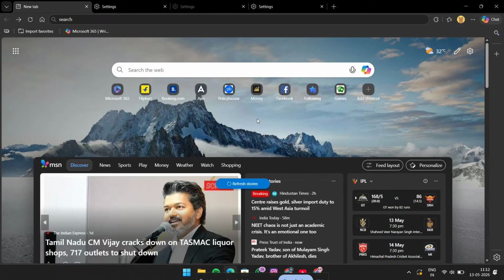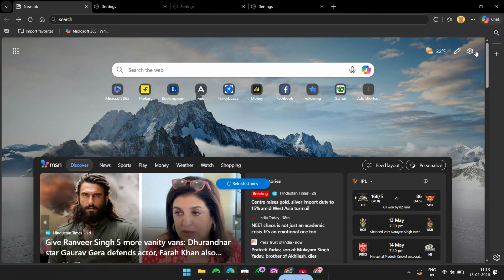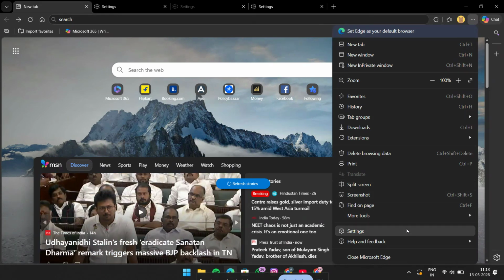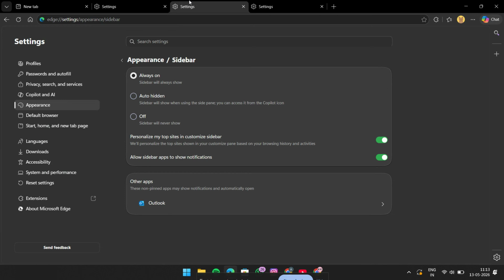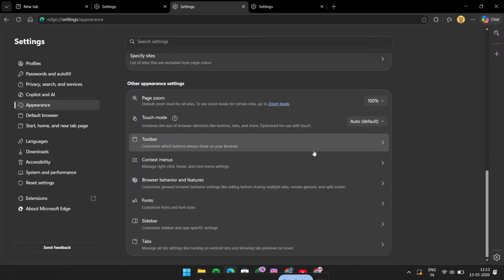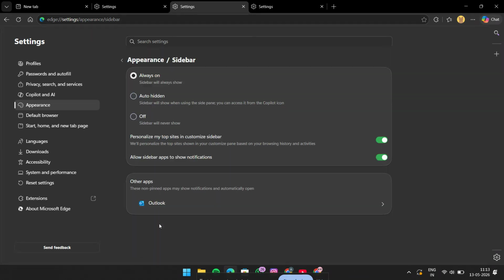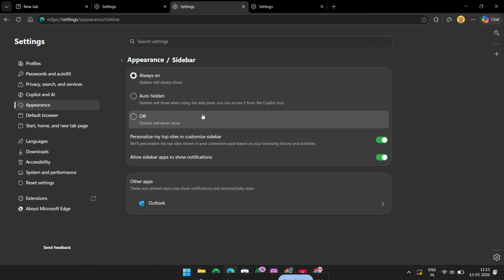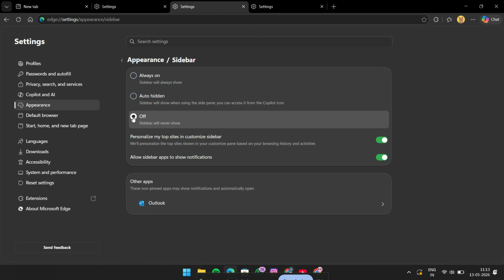How To Disable Or Remove Sidebar On Microsoft Edge (Easy Guide)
Learn how to disable or remove the sidebar on Microsoft Edge in a few simple steps. This quick tutorial shows you where to find the sidebar setting and turn it off for a cleaner browser layout.

🕚Timestamps:
0:00 Intro
0:16 Open Microsoft Edge And Go To The Three-Dot Menu
0:34 Open Settings And Select Appearance
0:52 Find Sidebar And Toggle It Off
1:10 Recap And Outro

✍️What You'll Learn In This Video:
• How To Locate The Sidebar Option
• How To Turn Off The Microsoft Edge Sidebar
• How To Make Edge Look Cleaner And Less Cluttered

💡Pro Tips:
• If you use a smaller screen, disabling the sidebar can give you more room for webpages.
• You can always turn the sidebar back on later from the same Appearance menu.
• If Edge updates its layout, the settings may move slightly, but the Sidebar option should still be under Appearance.
• Use this tweak if you want a more distraction-free browsing experience.